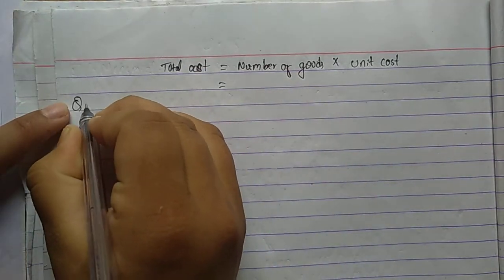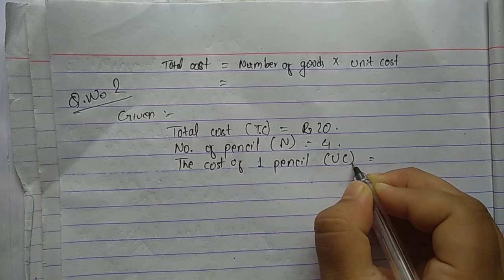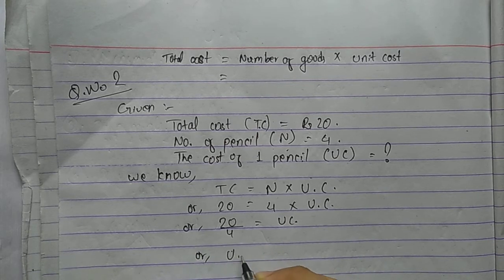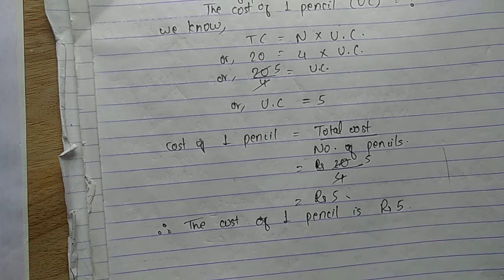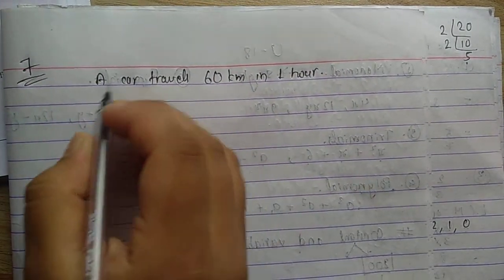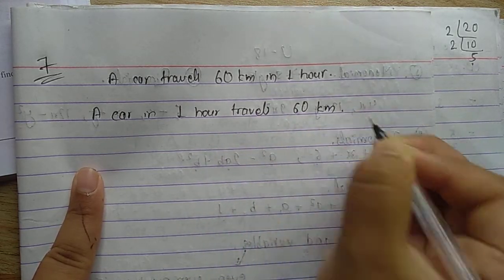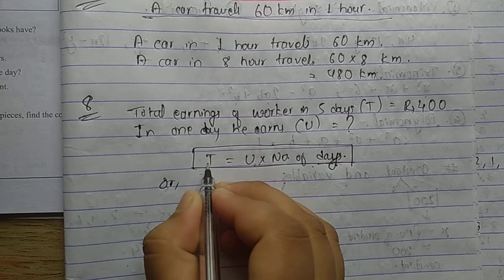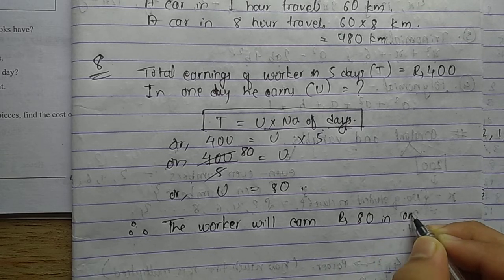class 6| Unit 15, Unitary Method, Lecture 1Maths Online class in Nepal ||Maths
Maths Online Learning class||Maths | class 6|  Unit 15, Unitary Method, Lecture 1 | online class  Nepal

Welcome to Little Flower School presents Maths class of grade 6 , Maths Online Learning class|Maths Online Learning class in Nepal ||Maths | class 6|  Unit 15, Unitary Method, Lecture 1
Know about :
Unitary Method, finding total cost, finding unit cost, direct variation, indirect variation